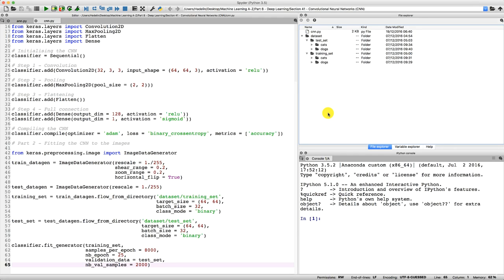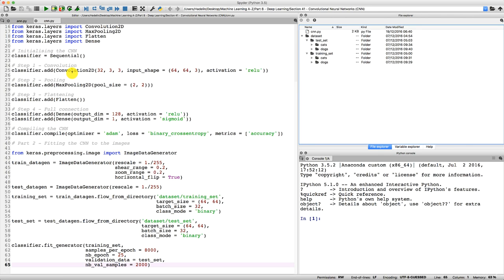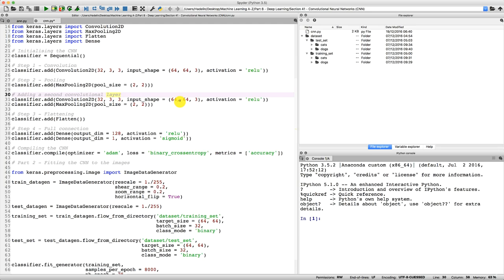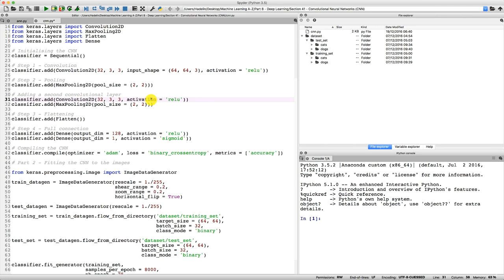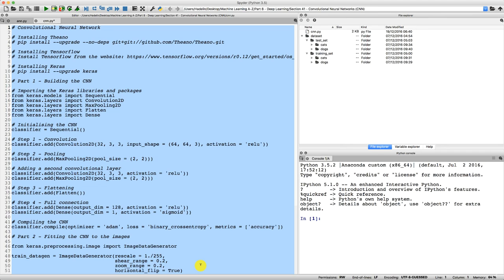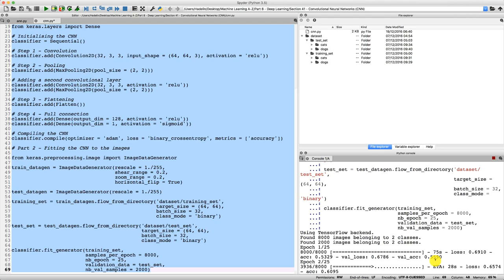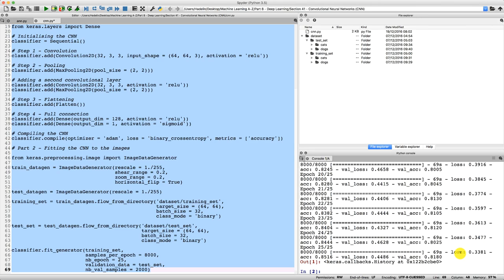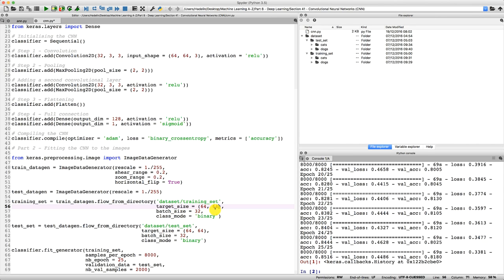Building a CNN part - 10 || Convolution Neural Network